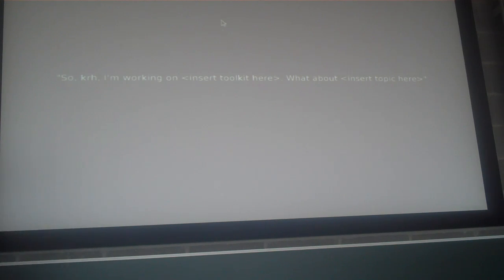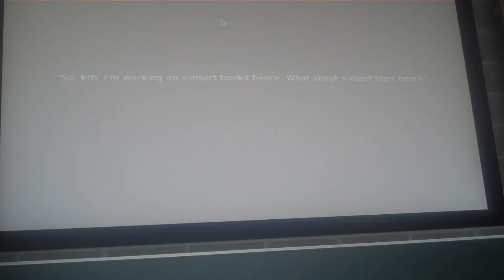Phoronix.com - FOSDEM 2012 - Wayland Toolkit Q&A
Kristian's Wayland Toolkit Q&A at FOSDEM 2012.